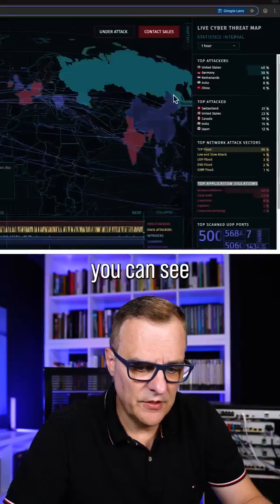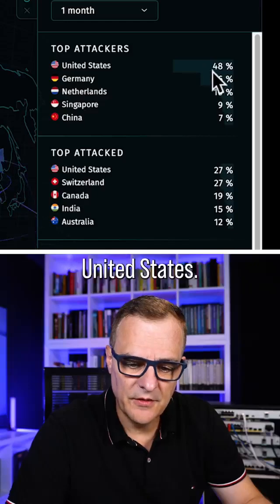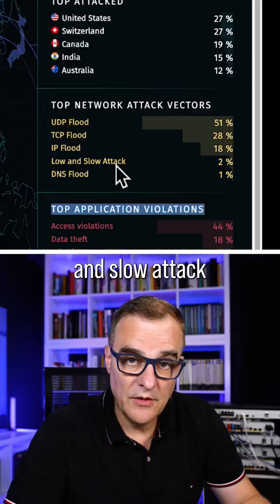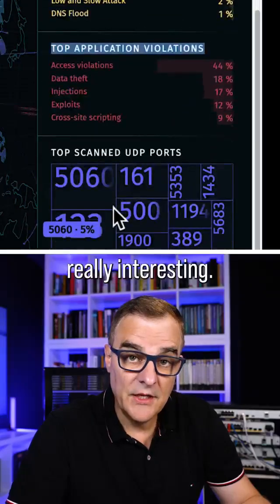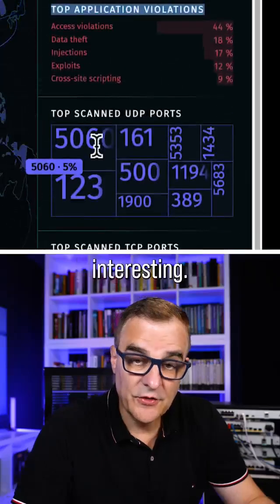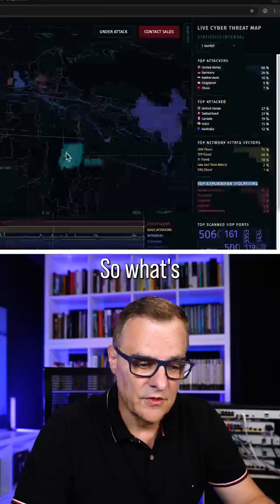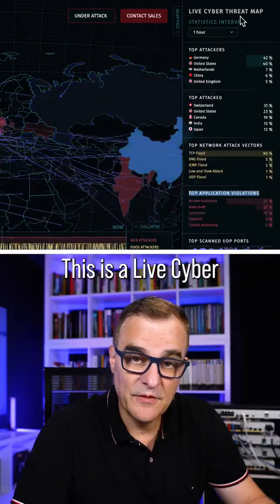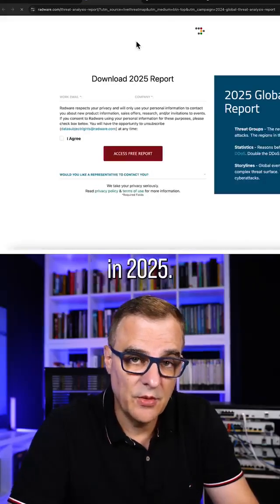David Bombal demos Radware's Live Threat Map tool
David Bombal takes you inside Radware’s Live Threat Map—watch global DDoS attacks, intrusions, and top scanned ports unfold in real time. See the most active attacker countries, targeted services like VNC, SIP, and HTTPS, and the attack methods hackers are using right now.
🎯 Free for anyone—cyber pros, students, or the just-curious.